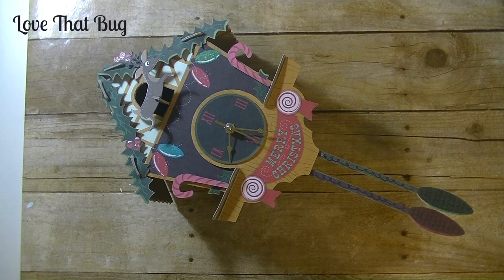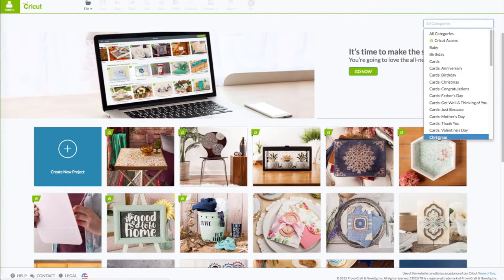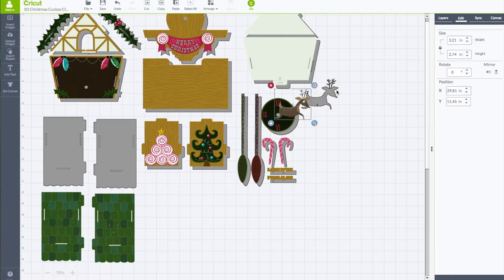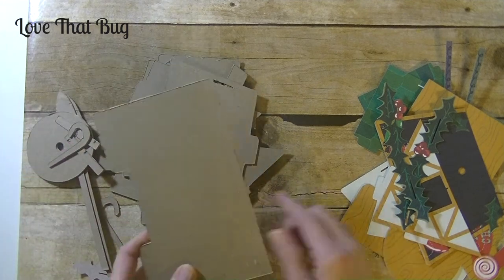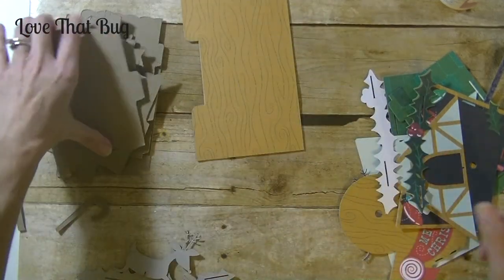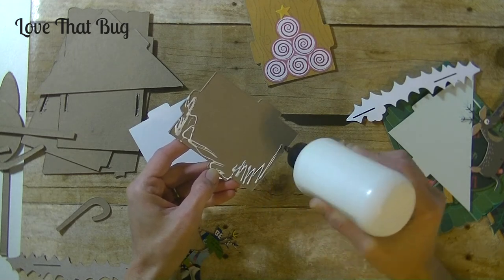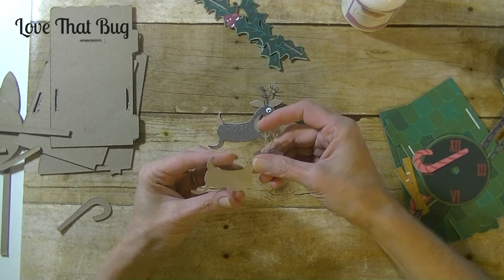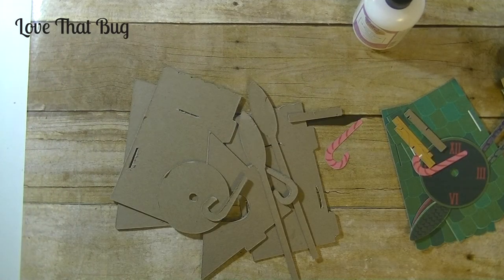Cricut Explore | Christmas Cuckoo Clock Video 1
Hi everyone, today we start a two part series making an adorable and functional Christmas Cuckoo Clock. Hope you enjoy. Hugs, Stacy